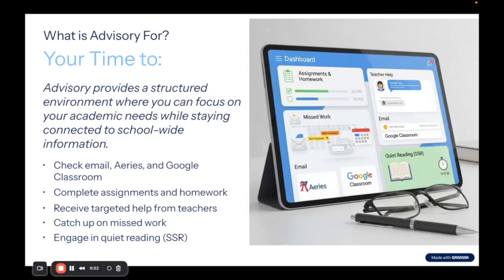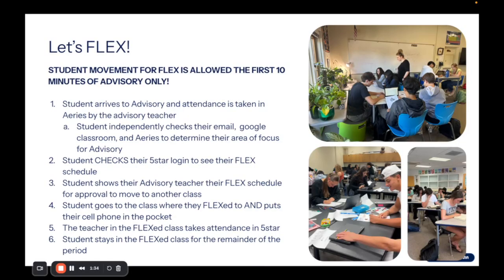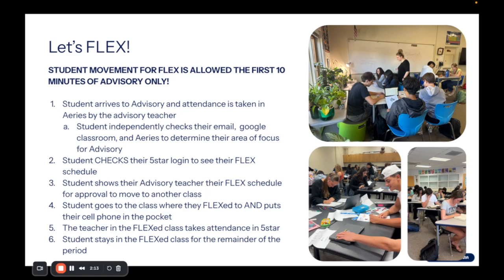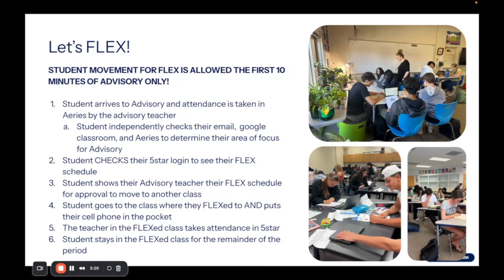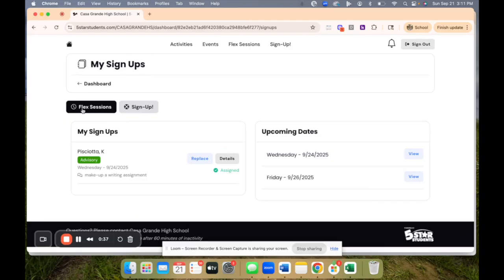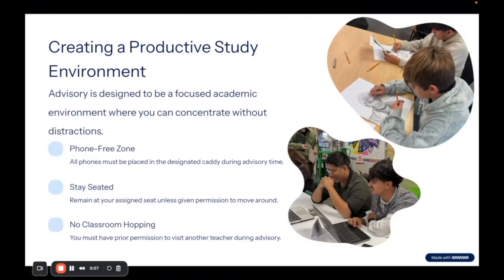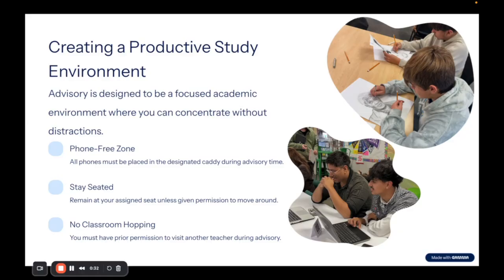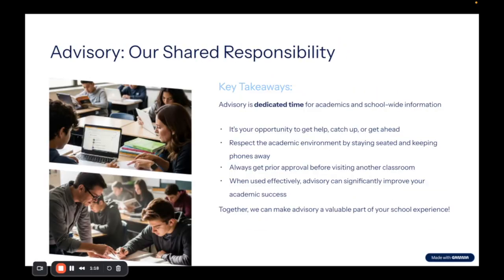Flex during Advisory